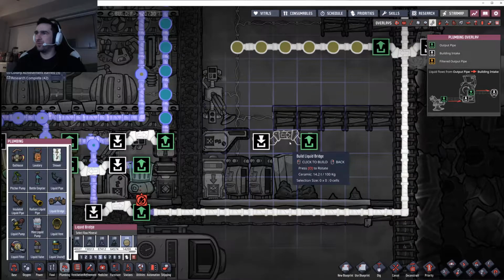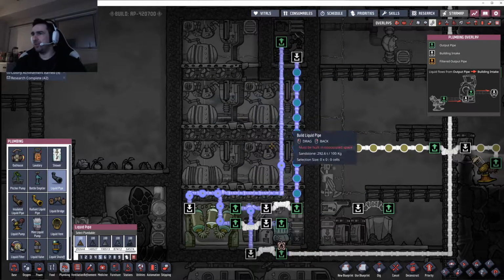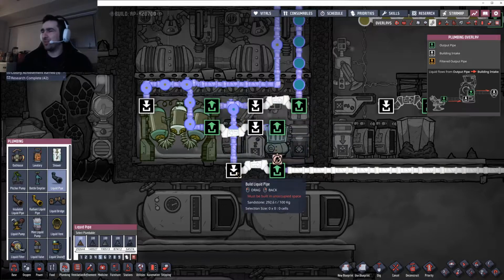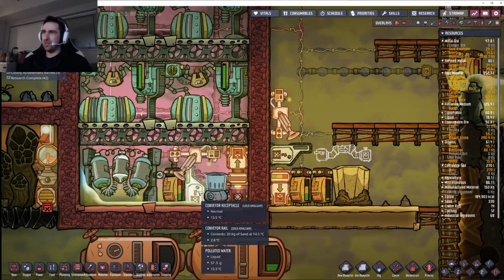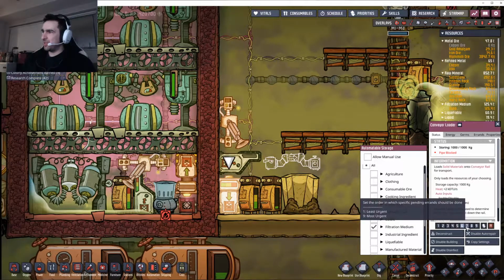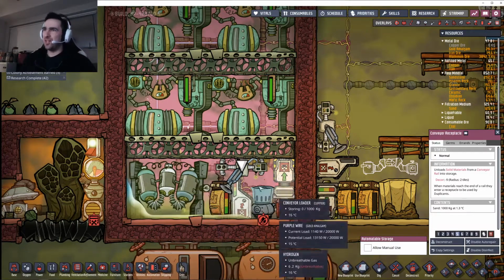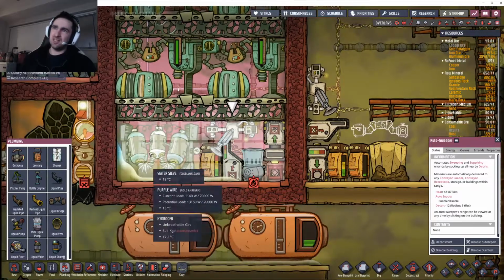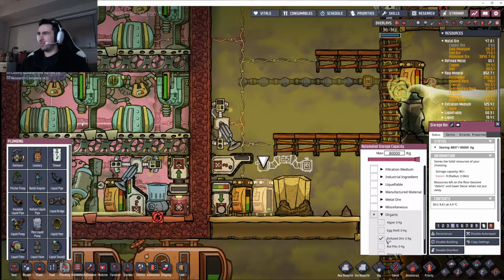Oxygen not included, how to set priority in pipe lines for fluid/small automation guide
this video just shows how to control fluid direction and priority if wanting to split pipes and such.

the automation is jus a small loop on if you are wanting to build tidy closed systems but will have some material created and want it pulled out for duplicates to be able to use.